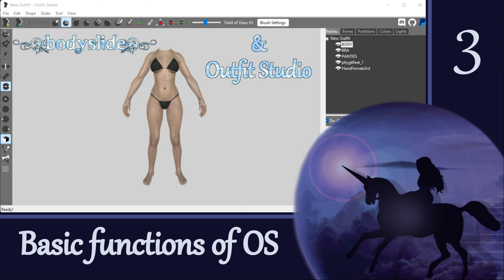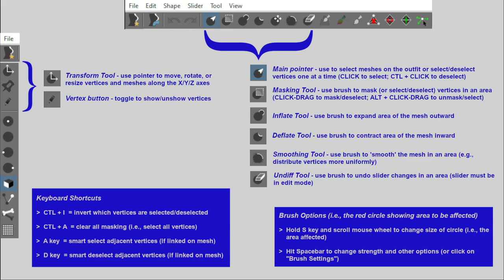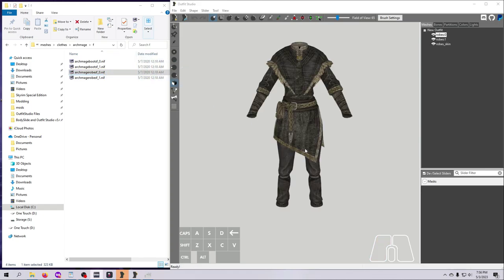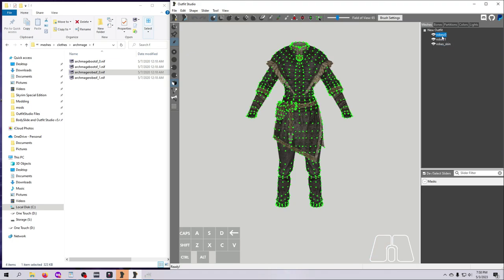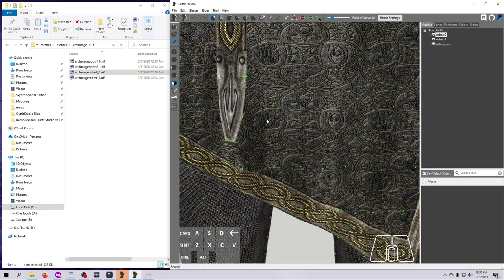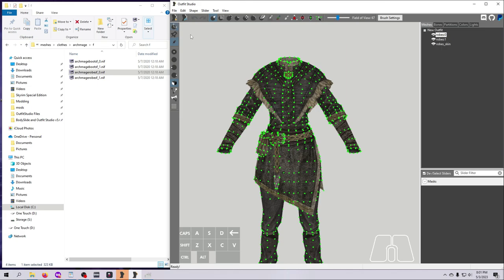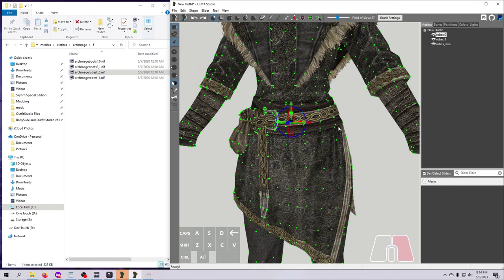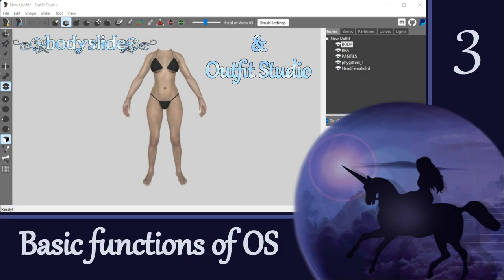Outfit Studio 3: Basic functions for beginners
This video is a tutorial covering the basic functions of Outfit Studio, with the goal of showing you how to get started using this great tool.  Check out the timestamps below to see which functions will be covered.  This is a video for beginners, so I will go slow and explain each tool in some detail.

*TIMESTAMPS*
00:00 Basic functions of Outfit Studio
01:12 Quick Reference Guide
02:18 Loading in a mesh
03:37 Tabs in the right-hand pane
04:19 Vertex tool
04:43 Selecting and viewing meshes
05:32 Mesh properties
06:05 Zoom in and out
06:29 Rotate the view
07:48 Main pointer tool
08:21 Selecting vertices
09:03 Masking tool
10:57 Smart-selection keys A and D
15:01 Masking vs. selecting
16:10 Inflate and deflate tools
16:49 Mirror edit/select
17:20 Undo button
18:06 Brush settings
18:25 Transform tool
20:05 Other 3D modeling tools
21:10 Undiff tool
21:53 Wrap Up

*CREDITS:*
Petrovich - for the dress shown in this video (self-converted from LE mod “DG High Heels”)
Ousnius, Caliente, and Jeir  - for the amazing tools BodySlide and Outfit Studio
Created with Outfit Studio (v5.6.0), OBS, WavePad, and Wondershare FilmoraScrn